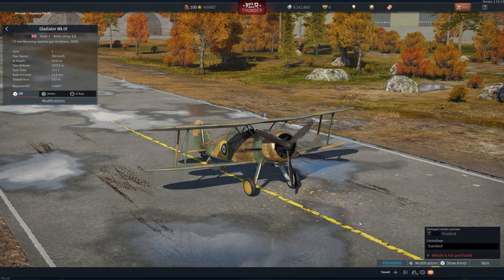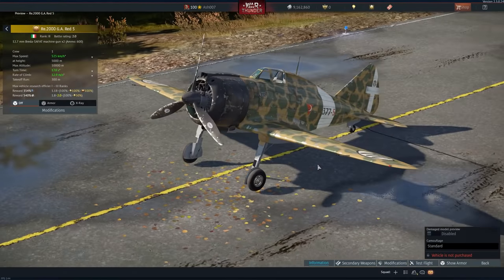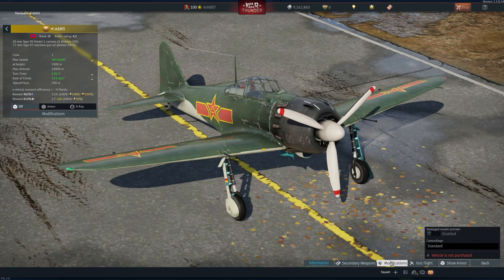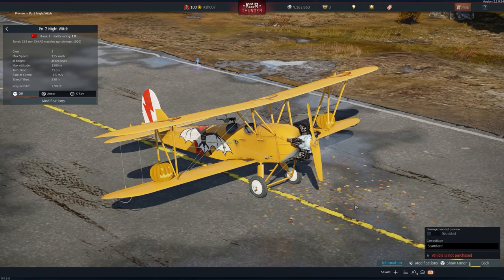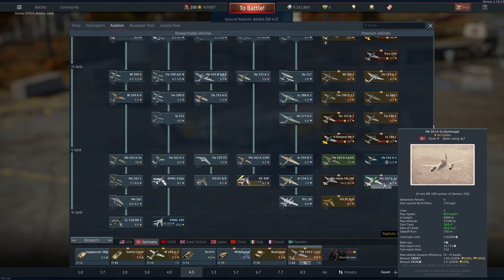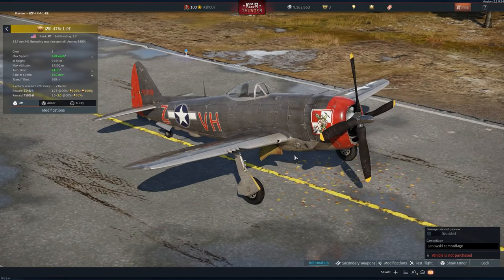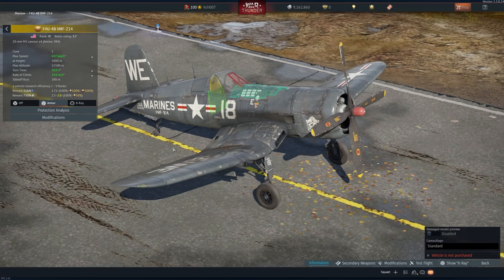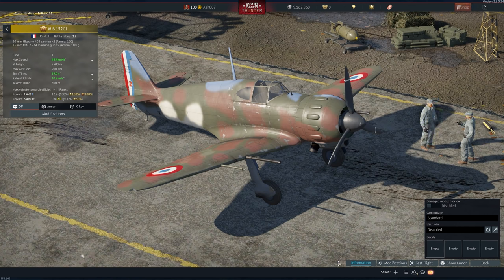Some RARE and HIDDEN Aircraft in War Thunder.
Some of The Rare and hidden Aircraft in War Thunder.

00:00 Intro
01:10 British Aircraft
03:38 Italian Aircraft
04:24 Chinese Aircraft
06:50 Russian Aircraft
10:05 German Aircraft
12:14 Japanese Aircraft
13:44 American Aircraft
13:44 American Aircraft
17:15 French Aircraft
18:06 Outro